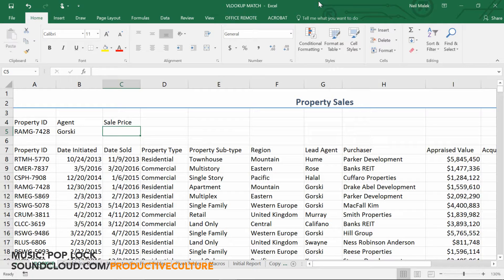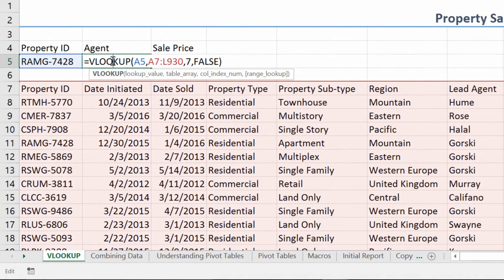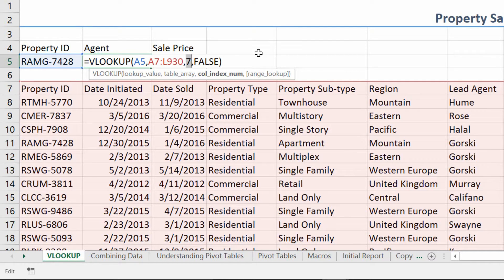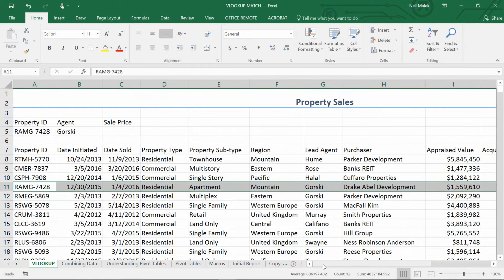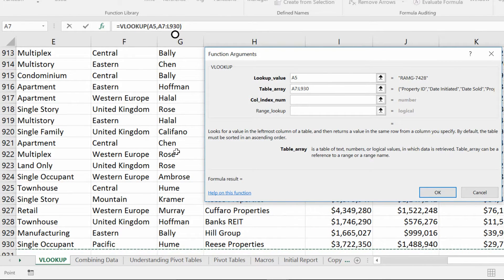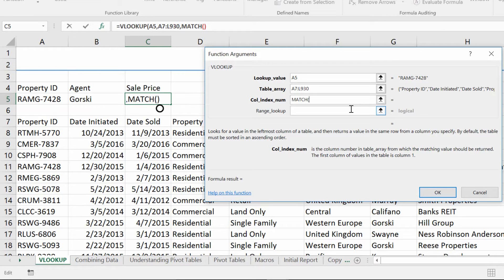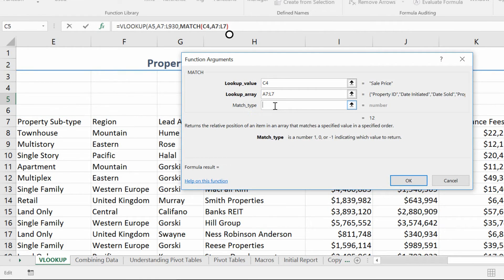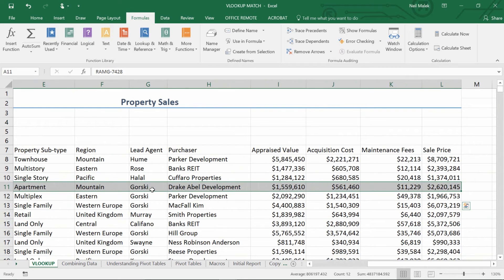Nesting Functions VLOOKUP and MATCH | Everyday Office 021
In this video, Neil Malek of Knack Training demonstrates that embedding, or 'nesting' the MATCH function into the VLOOKUP function results in a flexible lookup that can return different information, or return the same information in different scenarios.